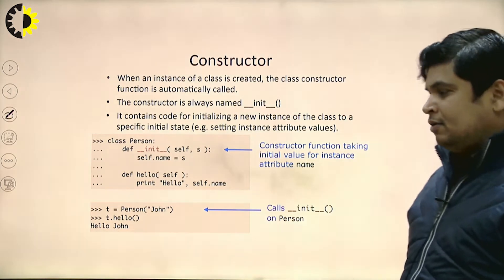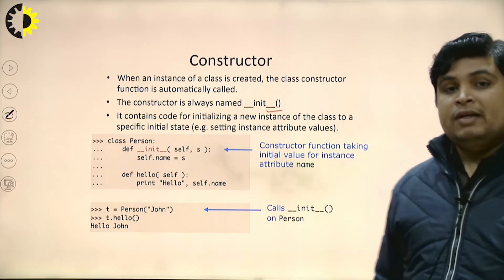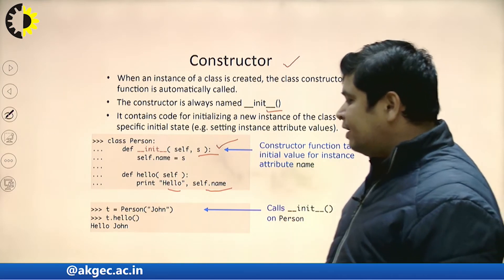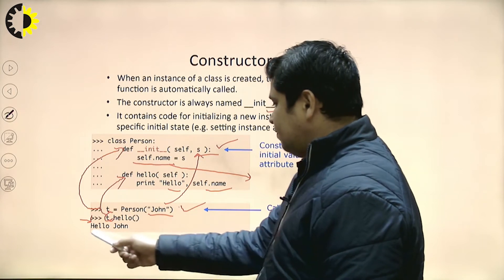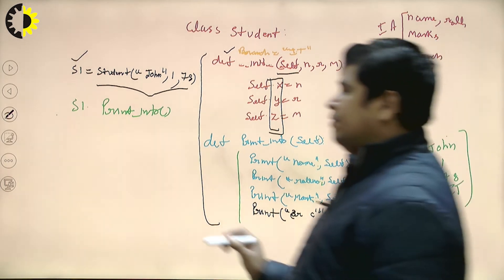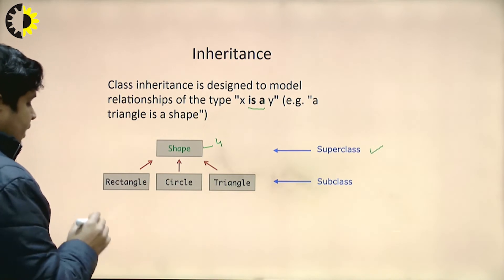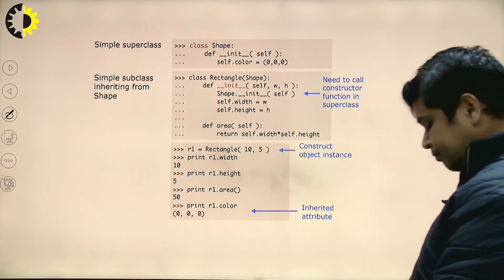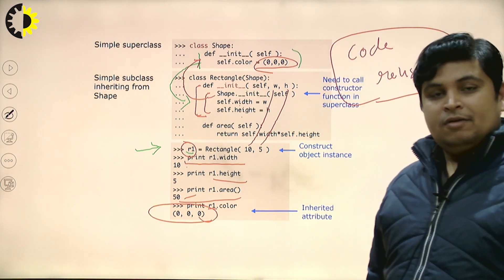PYTHON PROGRAMMING LECTURE 08 ''Classes & Objects'' By Mr. Sarvachan Verma, AKGEC